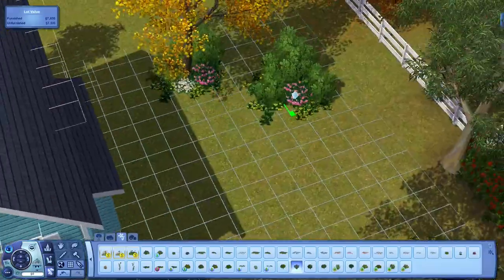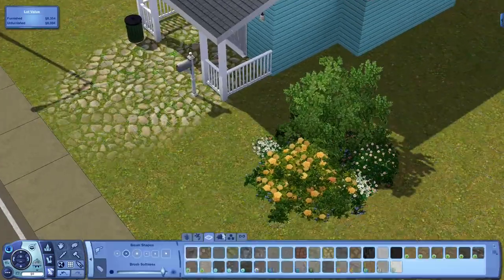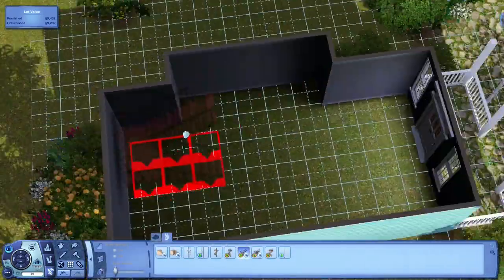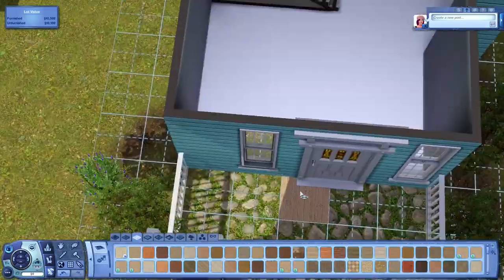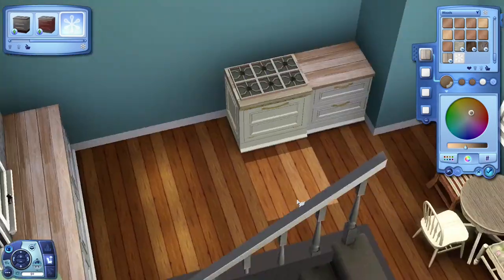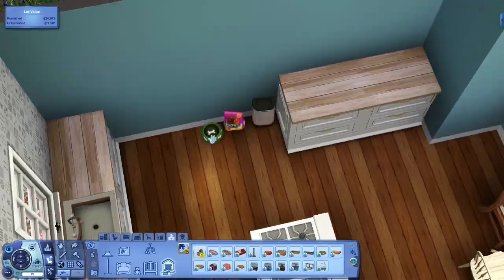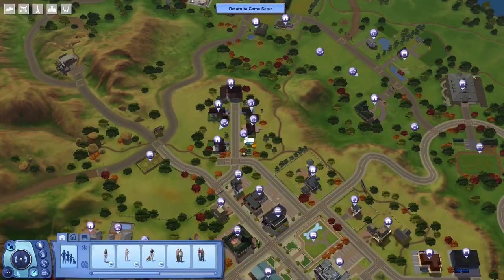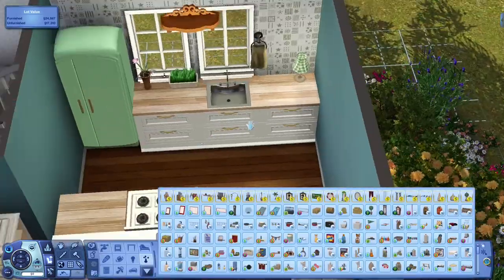The Sims 3 | Speed Build | Not So Starter Home (Limited CC)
This house is soooo cute, I hope y'all really enjoy it.

Music in The intro- lofi type beat “onion” | prod. by lukrembo